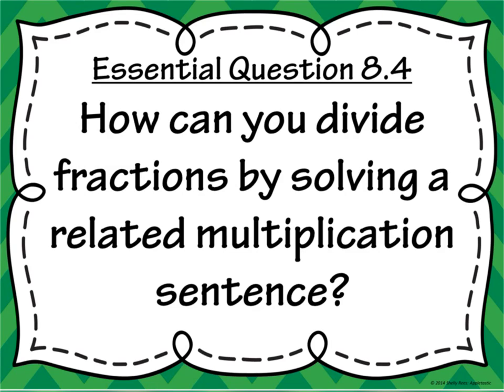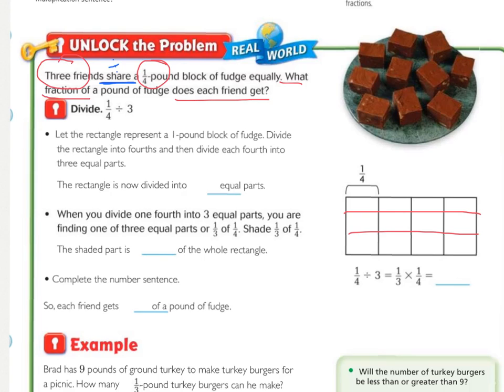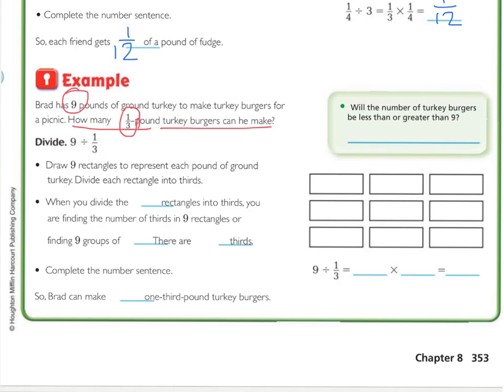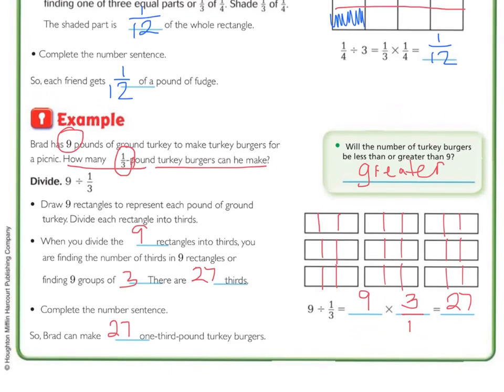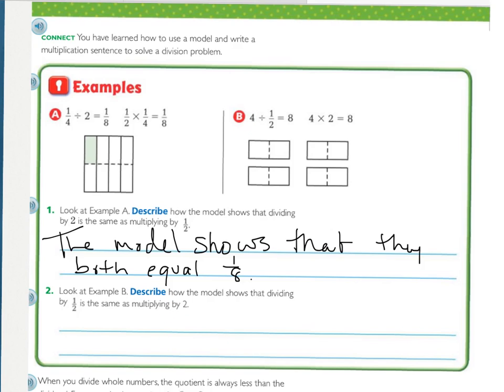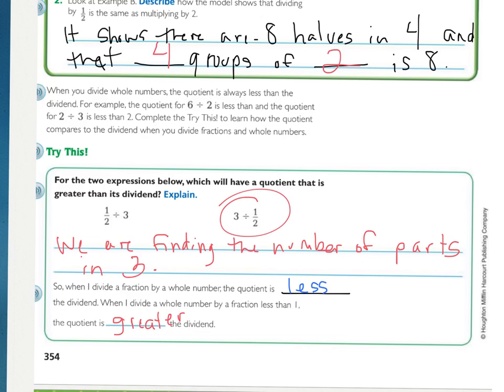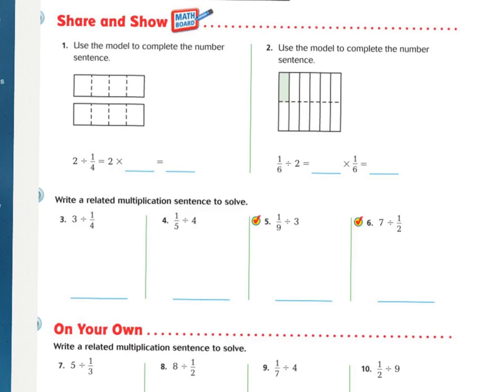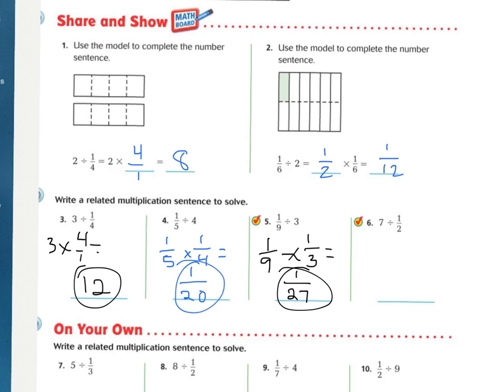5th Go Math 8.4